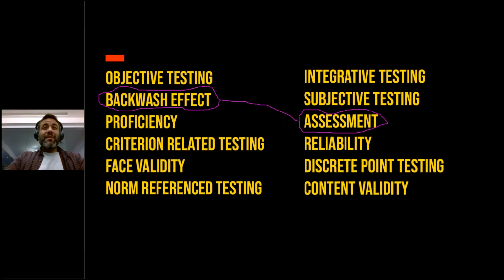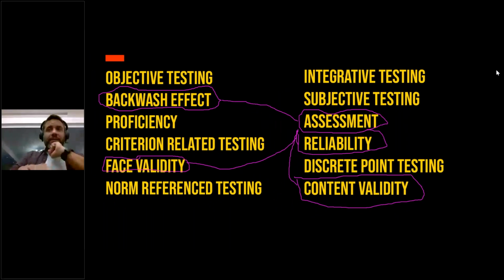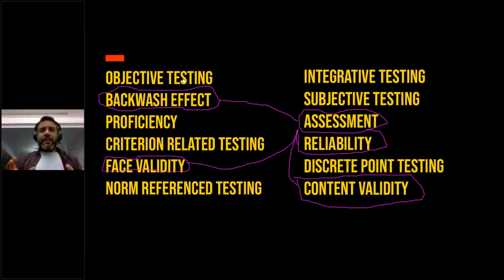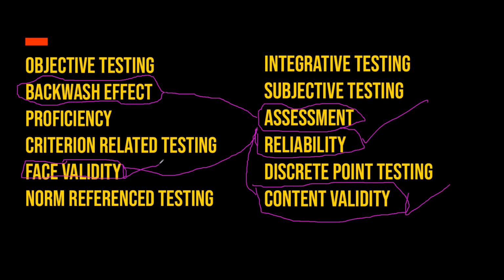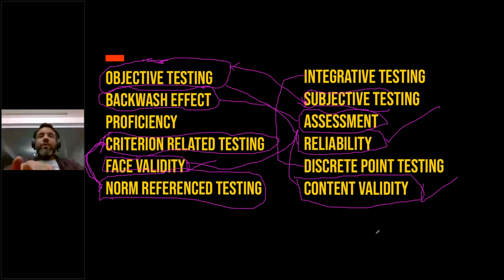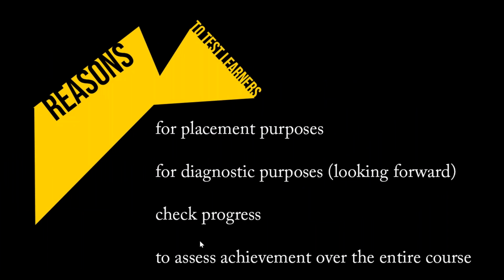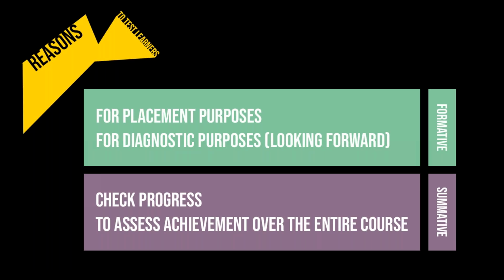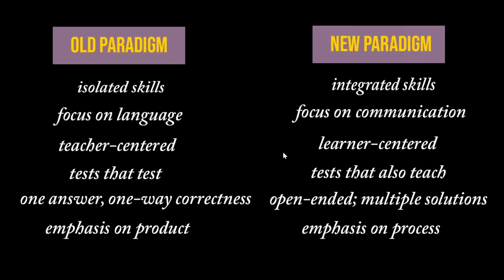Assessment by Vinicius Nobre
Biodata

Vinicius Nobre has been working in ELT for over 23 years. He has worked as a teacher, teacher educator, material developer and academic director in some of the most reputable language centres in Brazil. He is a CELTA, ICELT and DELTA tutor, past president of BRAZ-TESOL and has written course books and methodology books. He holds an MA in Language Education and a post-graduate certificate in Business Management.

Abstract

If you want to change the way we teach, start by changing the way we assess. In this webinar we are going to look at some key principles behind assessment and reflect upon the impact that assessment theories can have in education. We will consider how the paradigm has been shifting and challenge some pre-conceived ideas about testing students.

A sua opinião é muito importante para nós.